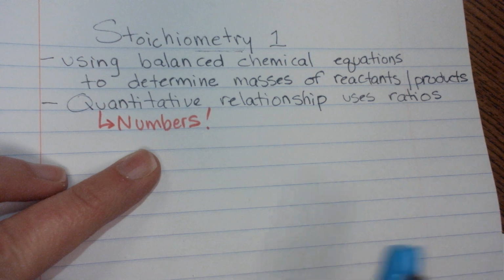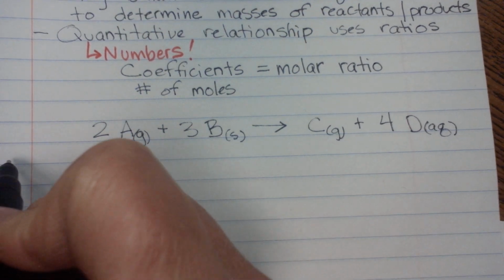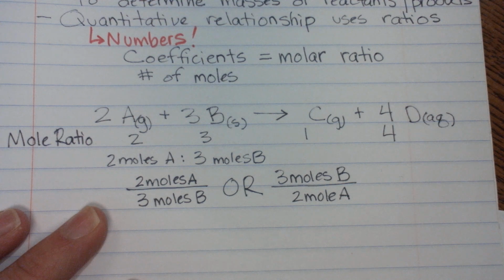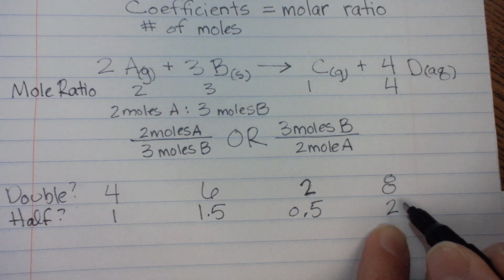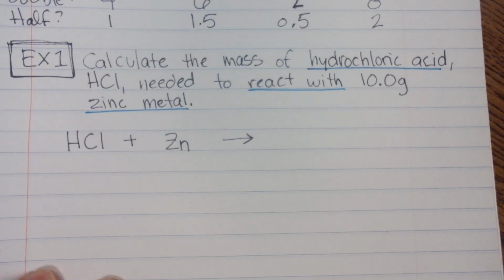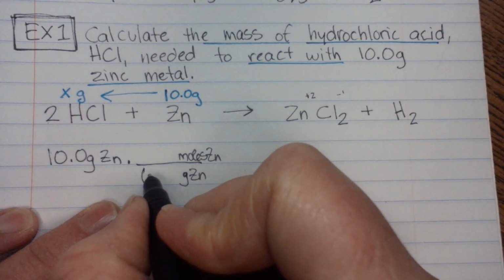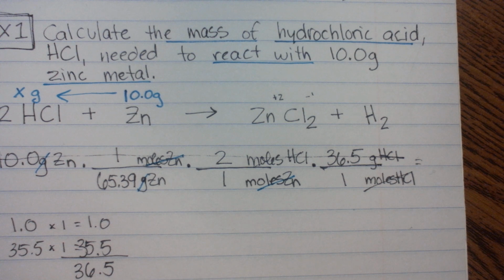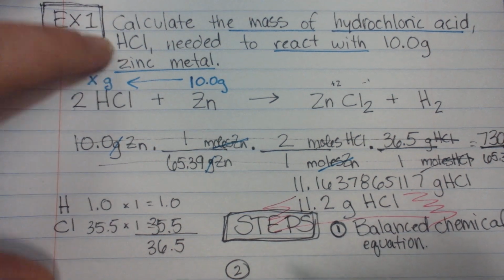Stoichiometry 1 | Notes and steps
Notes and steps to do high school stoichiometry problems